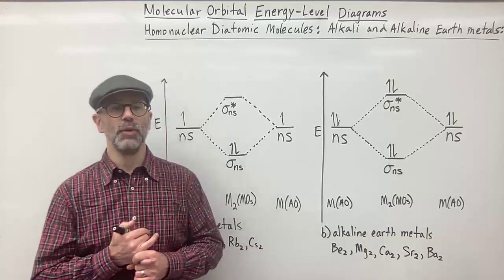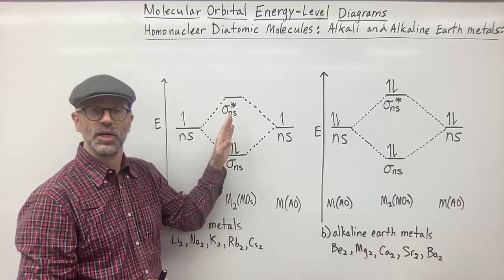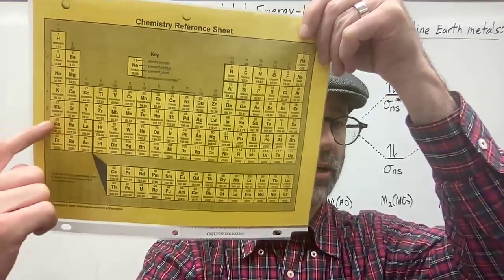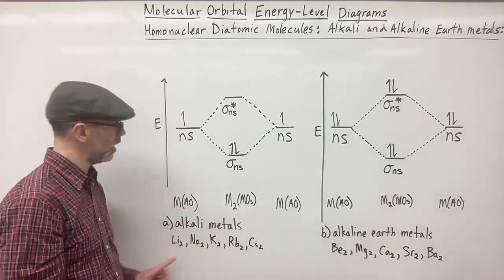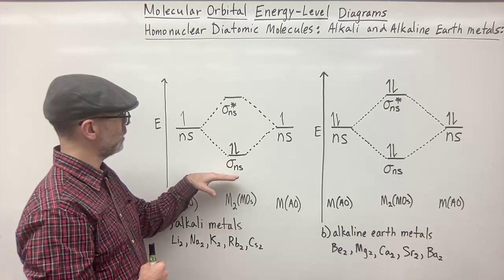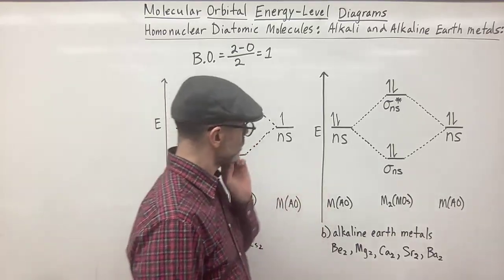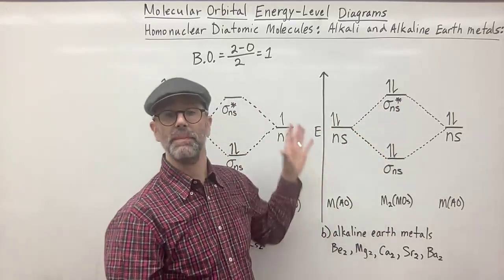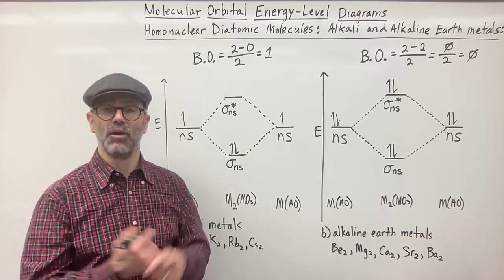Molecular Orbital Energy-Level Diagram: Homonuclear Diatomic Molecules-Alkali/Alkaline Earth Metals